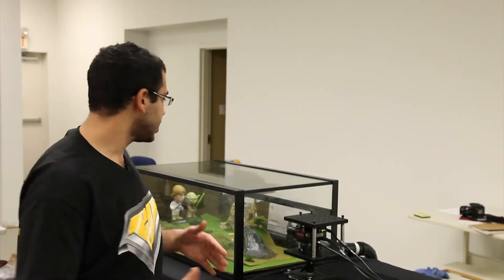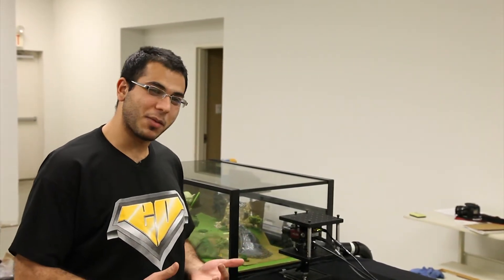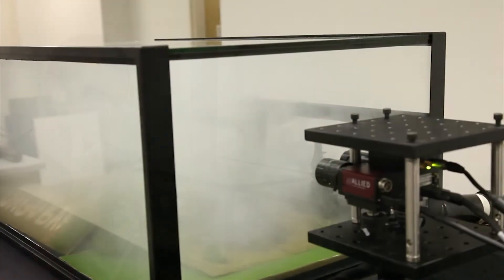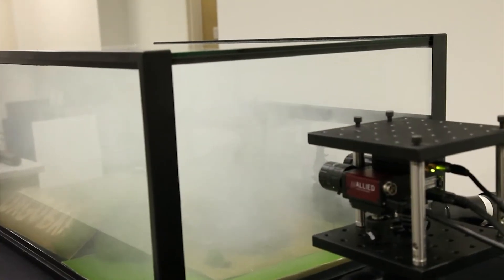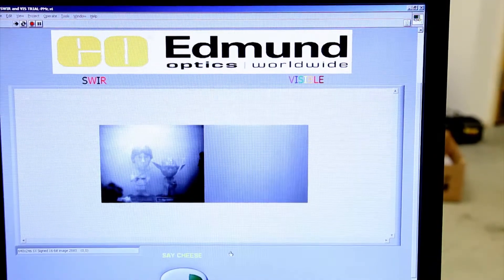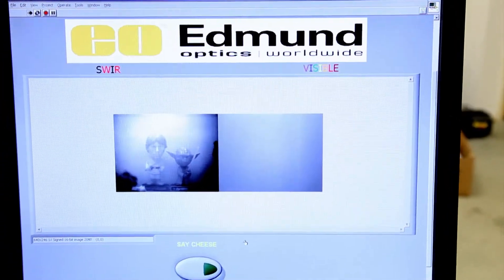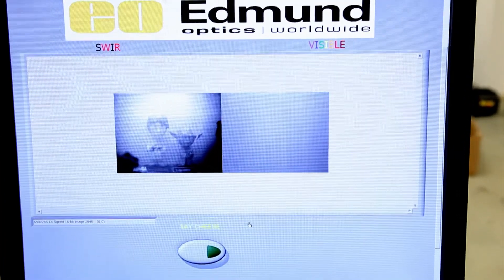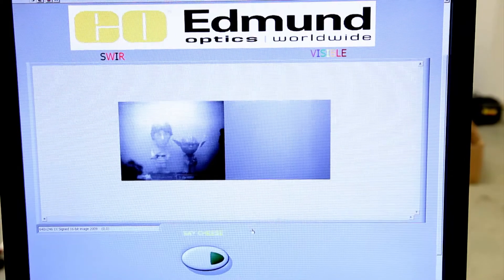Comparison of SWIR and Visible Imaging Systems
SWIR, or short-wave infrared, is light invisible to the human eye but detectable by specialized infrared imaging lenses and cameras. The SWIR spectrum is an ideal choice for a variety of applications, including solar cell inspection, security, and biomedical imaging. Ra'ef Mikhail, Optical Engineer, demonstrates the benefits of a SWIR imaging system compared to a traditional visible system by recreating a popular scene from Star Wars®. It is clear to see that the SWIR system can discern the two characters in a foggy environment, whereas the visible system cannot detect them at all.